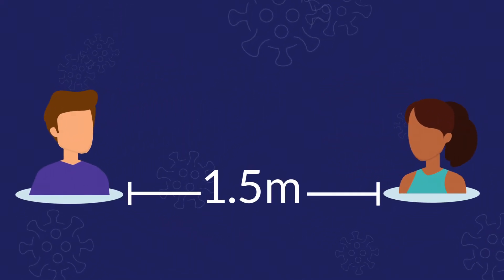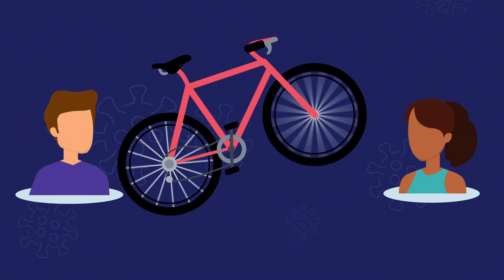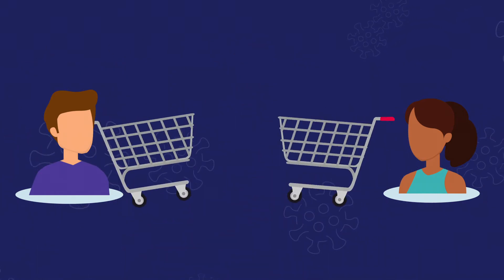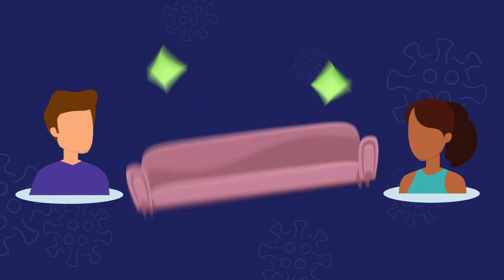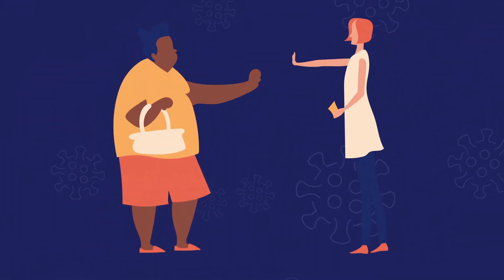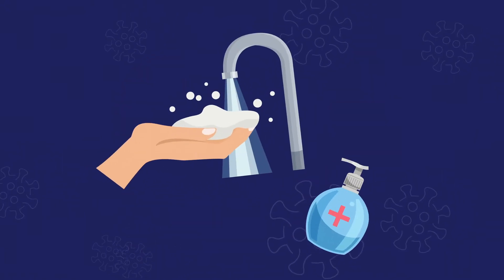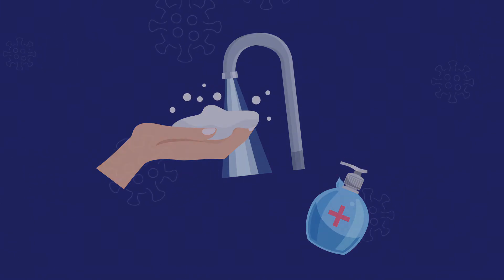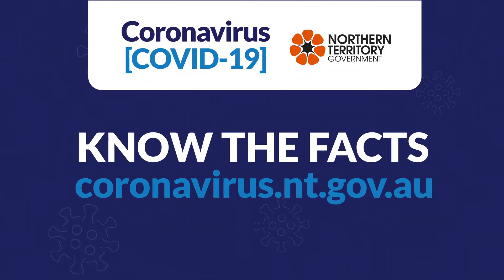What does 1.5m of physical distancing look like?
COVID-19 Physical Distancing TVC featuring visual representations of 1.5m to assist Territorians in practising physical distancing.